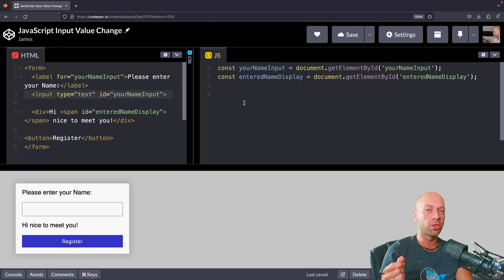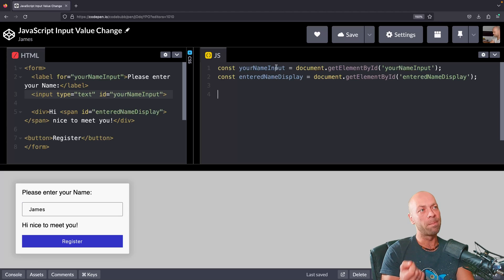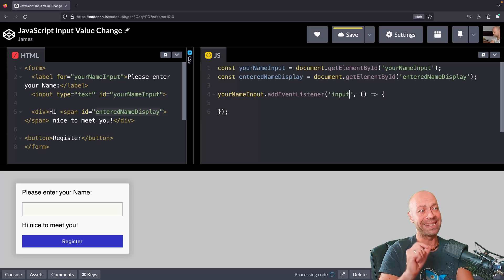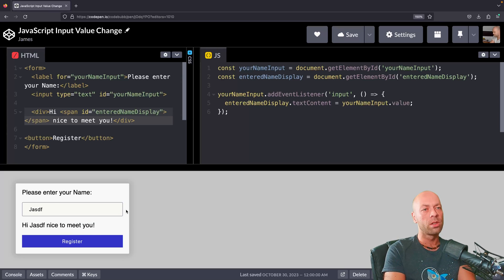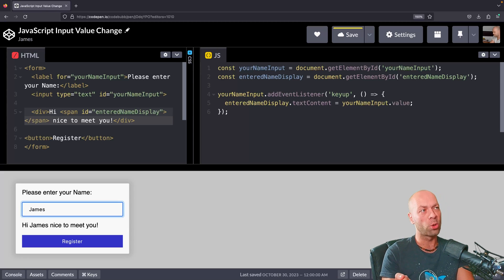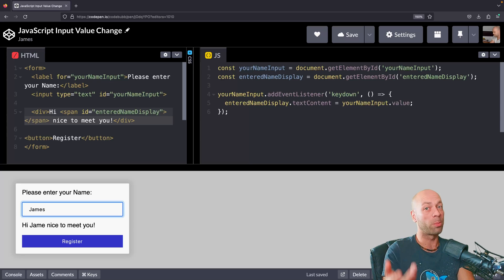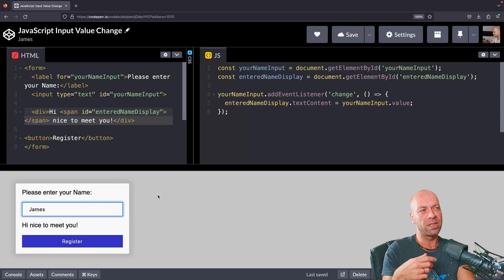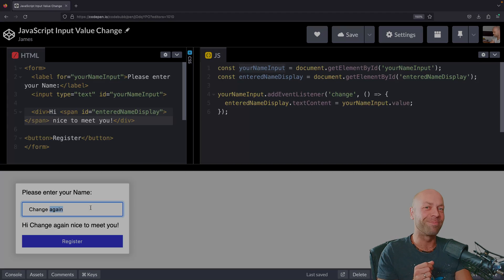How to listen to input value changes in JavaScript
Most people new to JavaScript get confused about the different types of events when trying to listen to input value changes and are not sure what they all do.

So in this video, I am going to show you how to set an event listener for an input element in your JavaScript code and help you decide on which event is the want you want to use.

It's actually fairly simple to setup an event listener in JavaScript and I'll show you how to do that for a simple text input in a form and then show you how to listen to input value changes in JavaScript so you can run your own custom function when a particular type of value change event is fired.